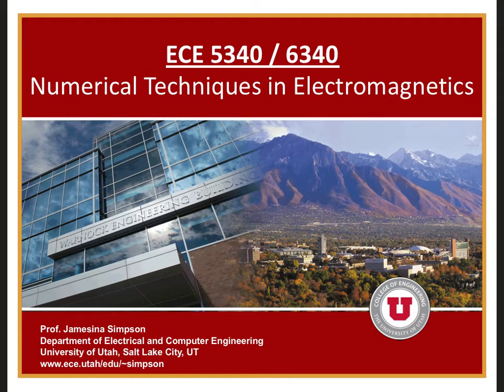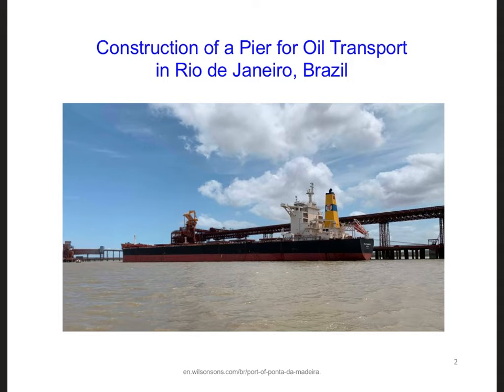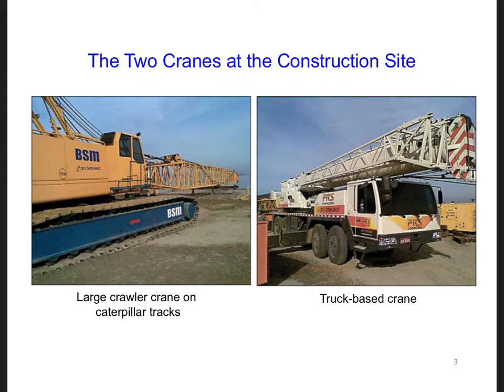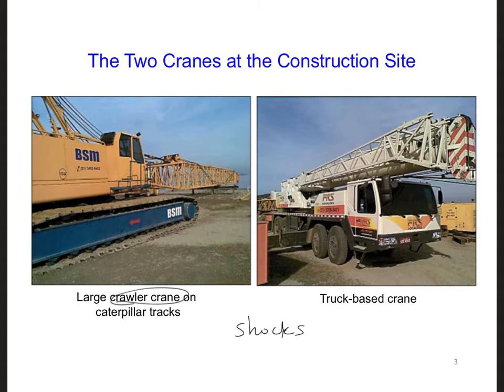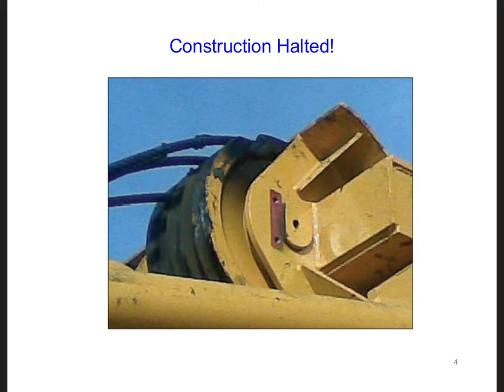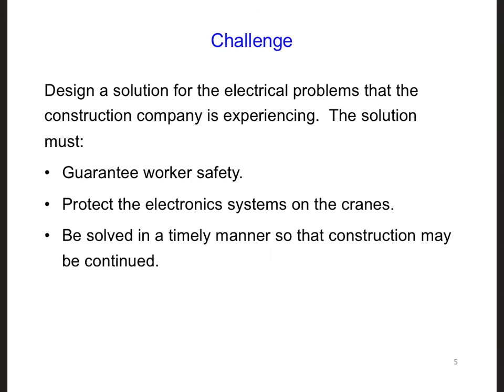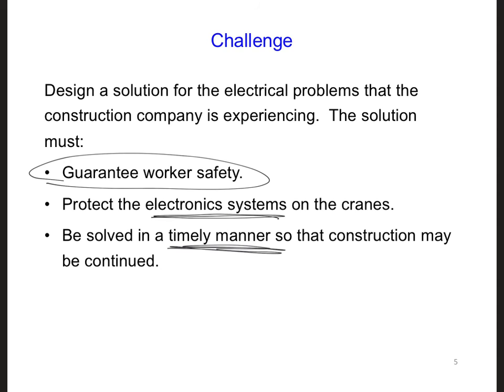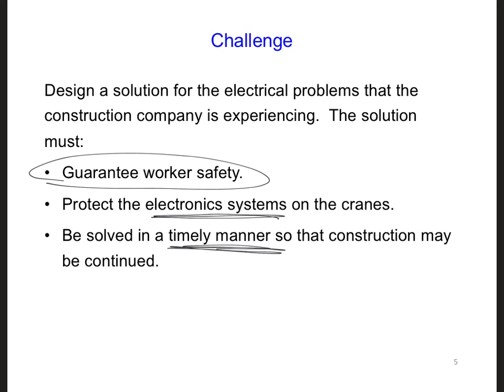FDTD Slides 16 1